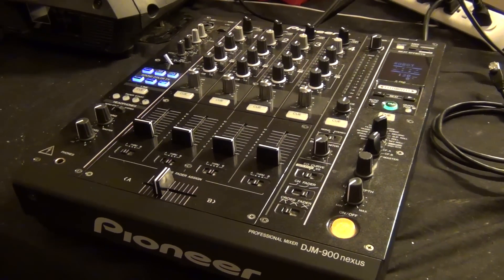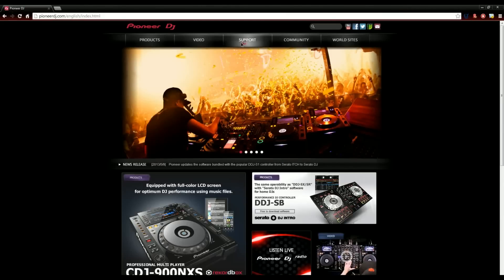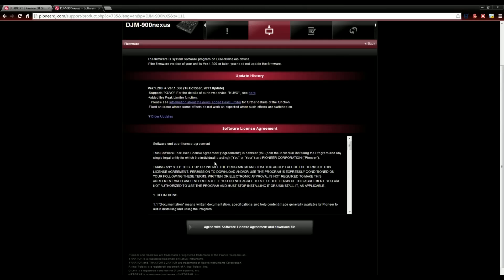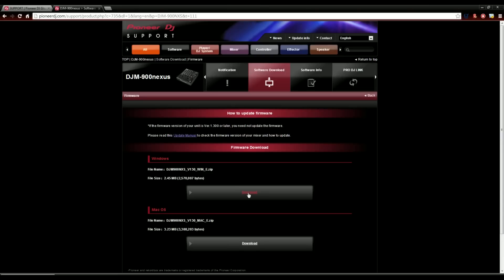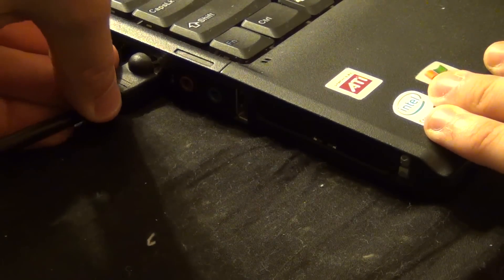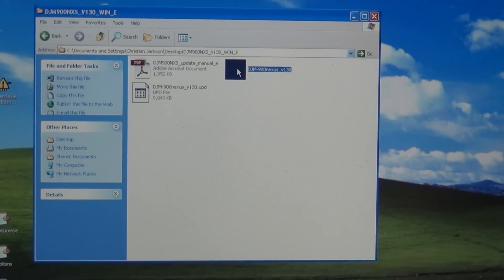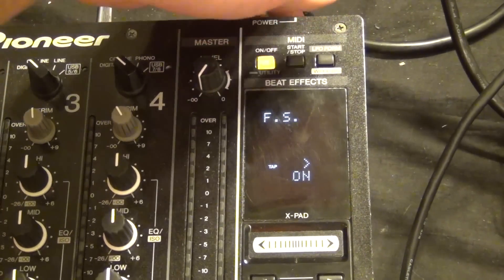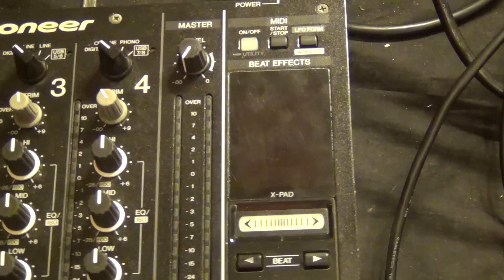DJM-900 - How to Update Firmware (V1.300)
Also, be sure to configure your computer to work over LAN and not wireless, you may or may not have to change some settings in the control panel or network settings on your computer.